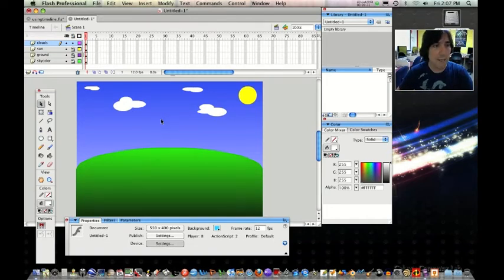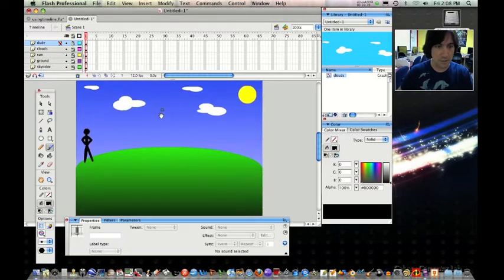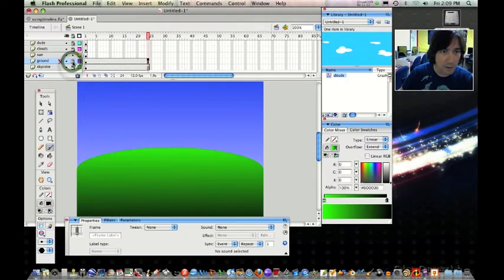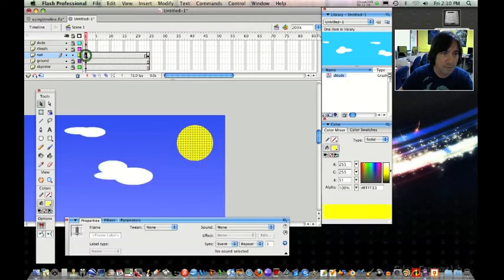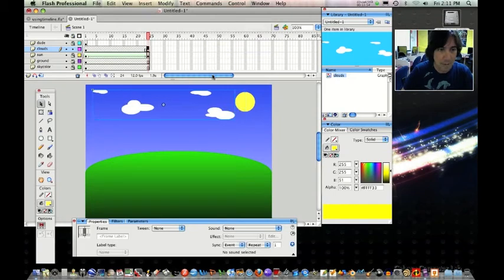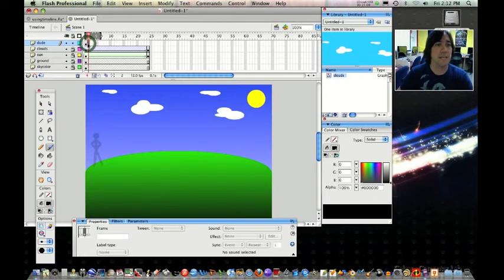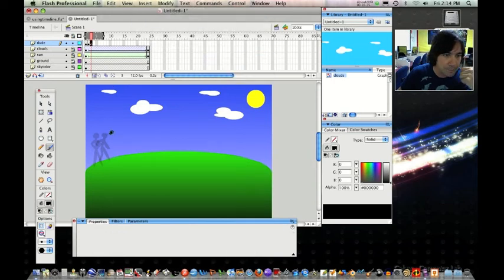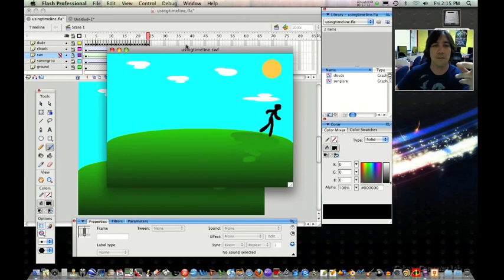Flash 8 tutorial - How to Animate in Flash - Part 2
These video tutorials are designed to help and guide students who are new to Flash using step by step instructions as a review guide and resource.